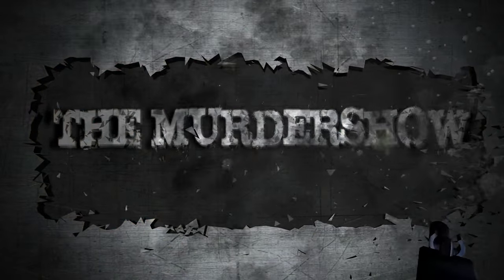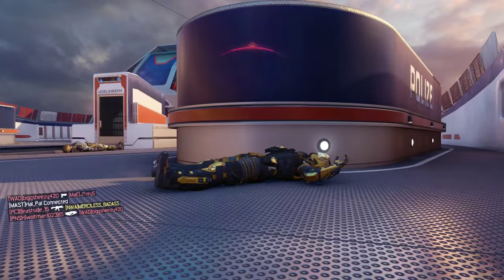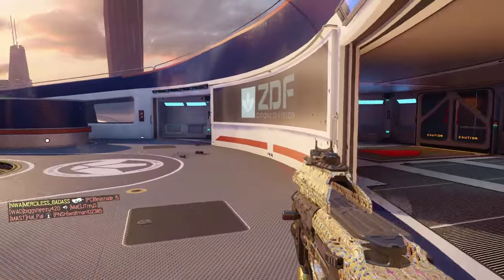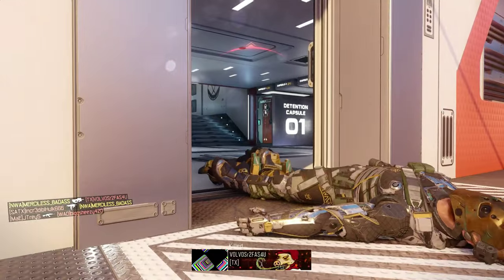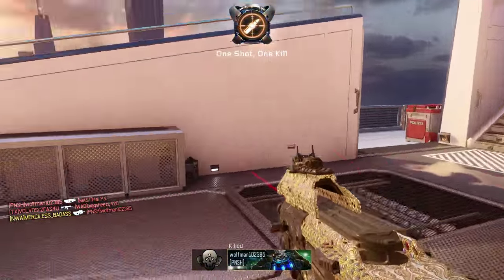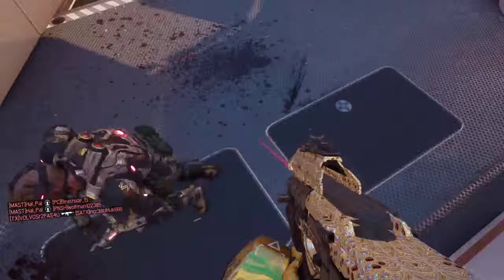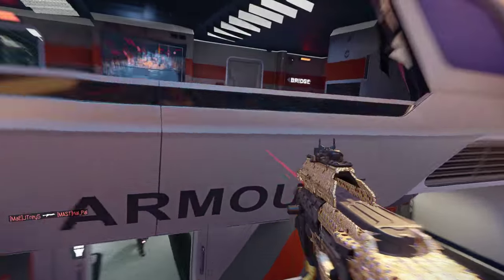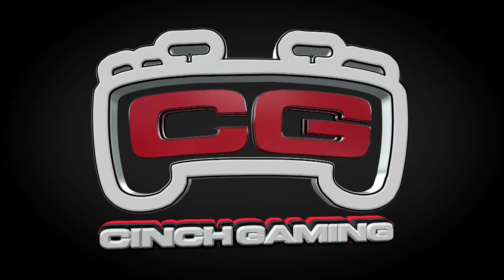HOW TO MAKE ANY GUN OVERPOWERED IN BLACK OPS 3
HOW TO MAKE ANY GUN OVERPOWERED IN CALL OF DUTY BLACK OPS 3